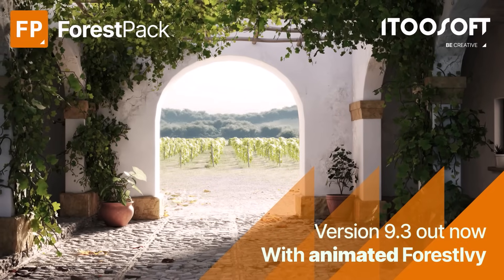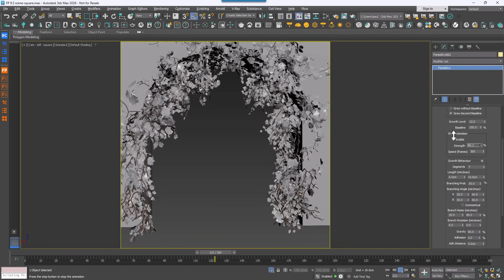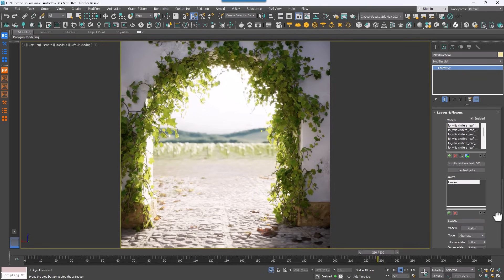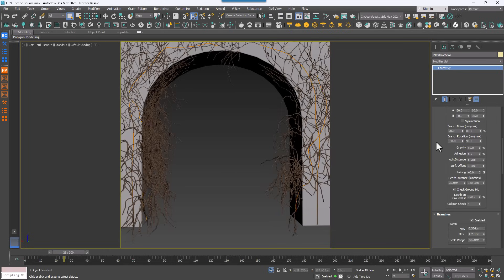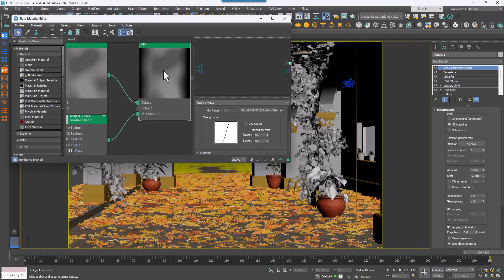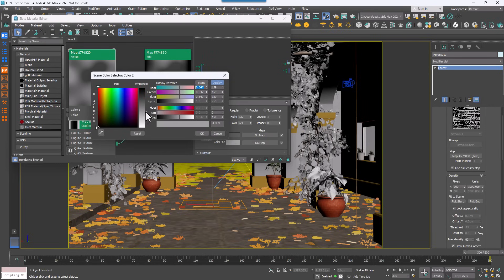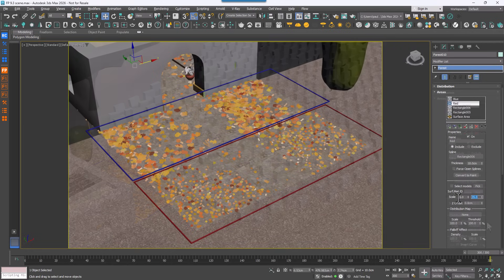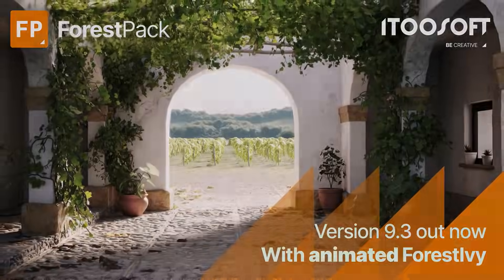Forest Pack 9.3 introduces animated ivy, tapered branches and much more!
Forest Pack 9.3 brings updates to ForestIvy and ForestPack Scatter, adding the features you’ve been asking for to make creating vegetation in 3ds Max faster and more natural.

Highlights in this release:

• ForestIvy Improvements -  Tapered branch thickness, branch rotation, and independent wind animation controls for branches and leaves.
• Extend Baselines - Continue growing ivy without redrawing splines.
• Forest Scatter Upgrades - New grayscale density maps for intuitive distribution, plus random scale by area for finer control.
• Faster Painting Tools - Instantly switch between paint and erase with simple viewport shortcuts.